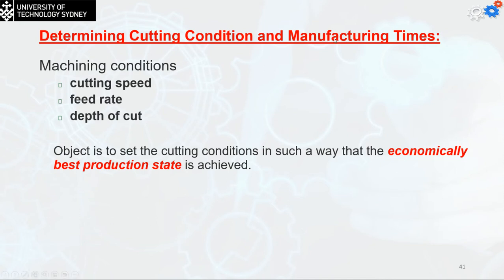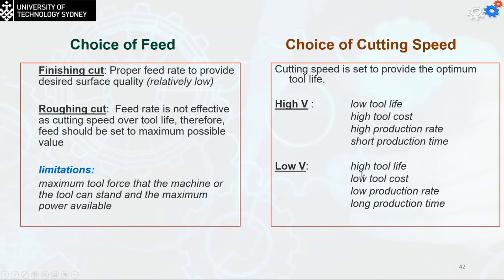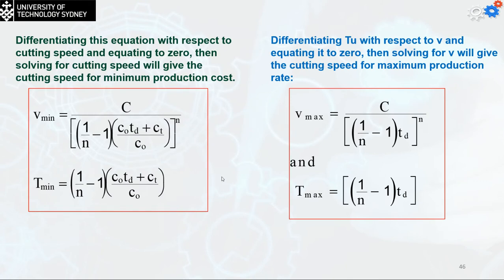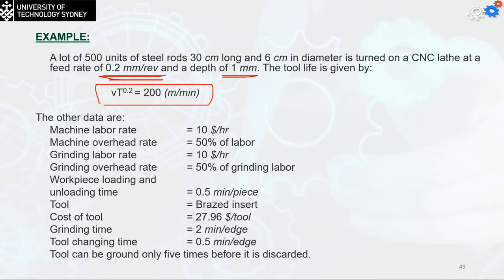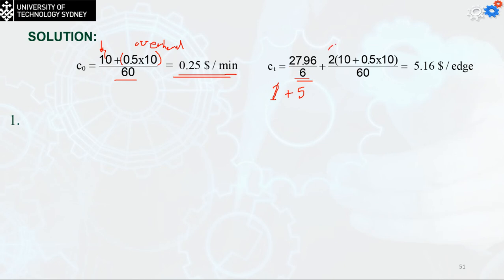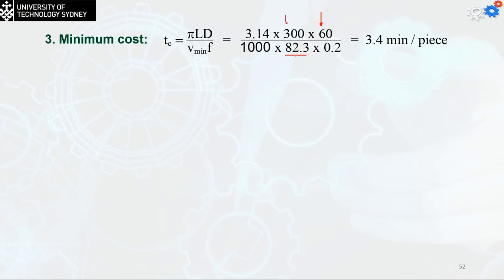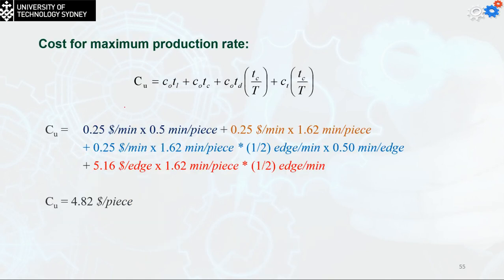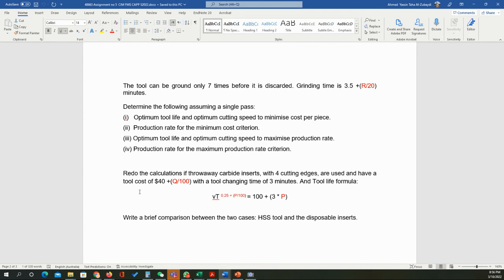Assignment 4 Tutorial 48663 Part 1